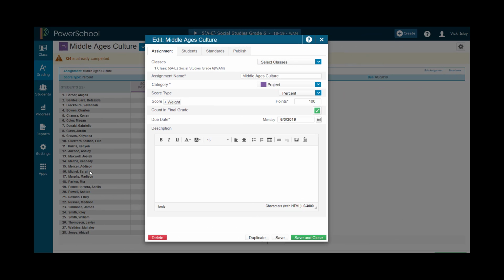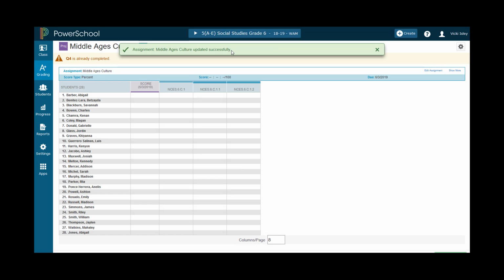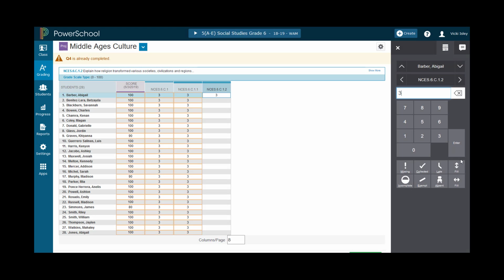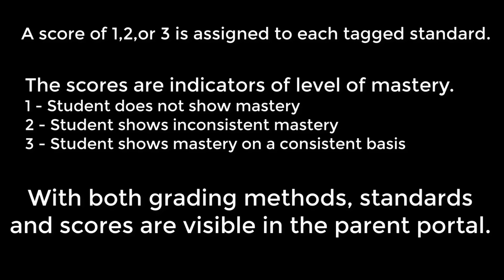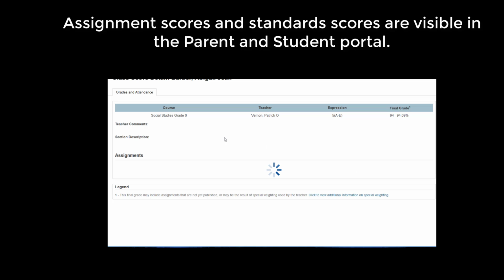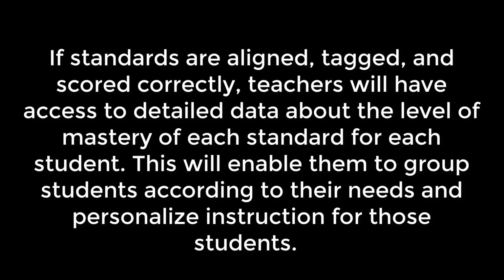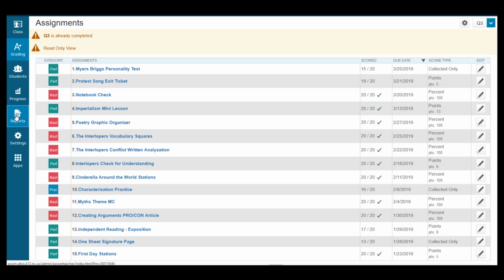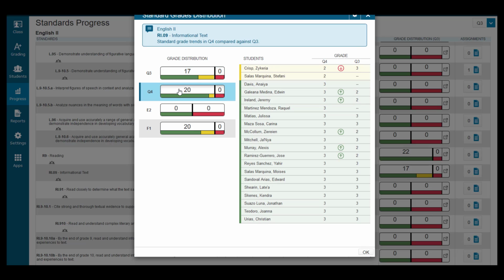Summer Symposium - Tagging Standards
Tagging standards with standards based or traditional grading